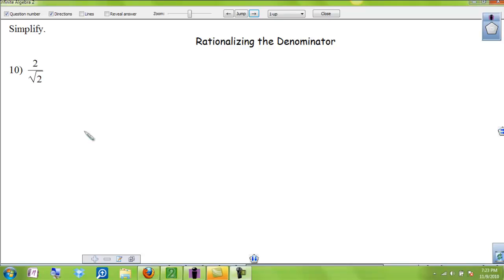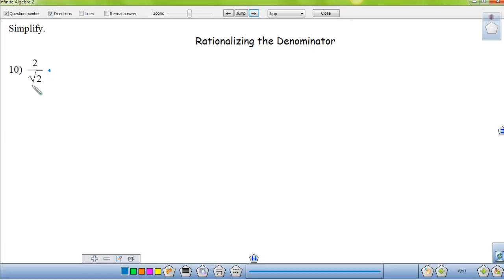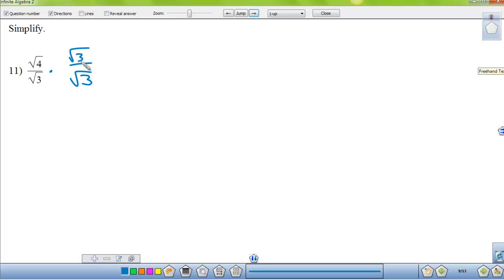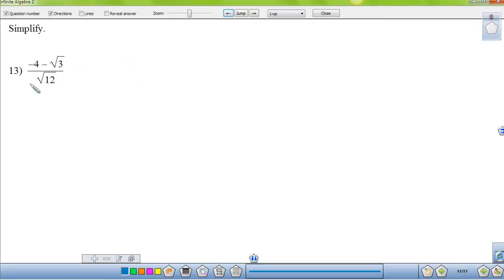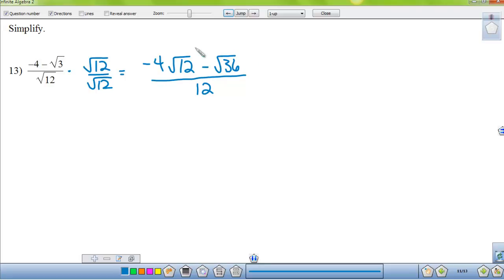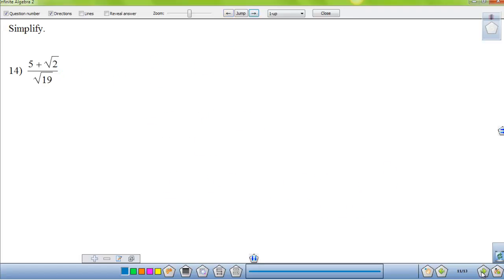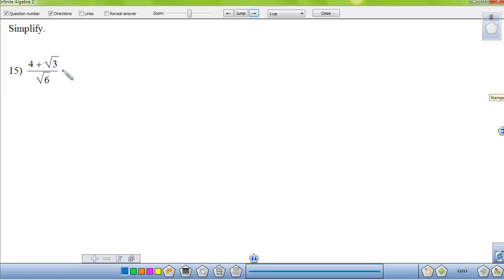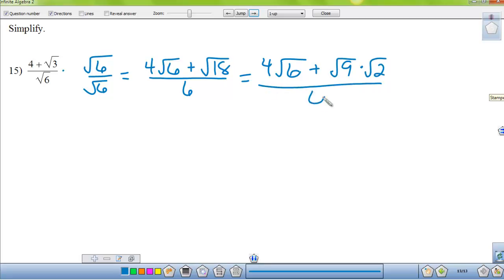Rationalizing the Denominator